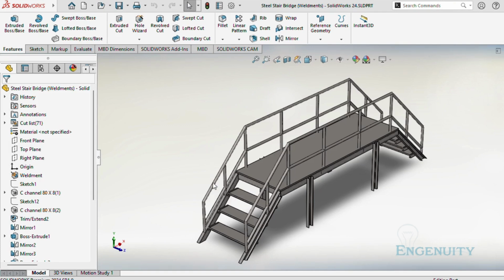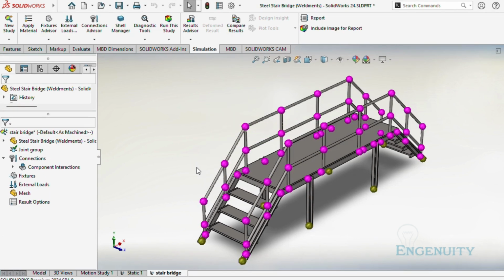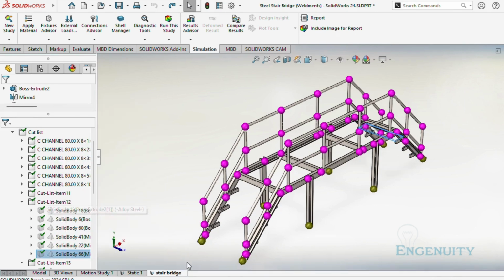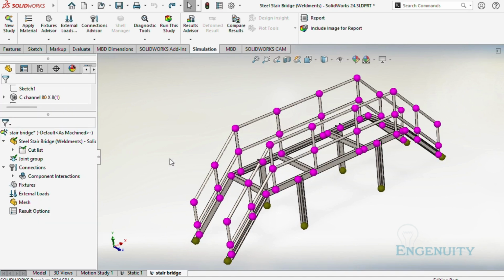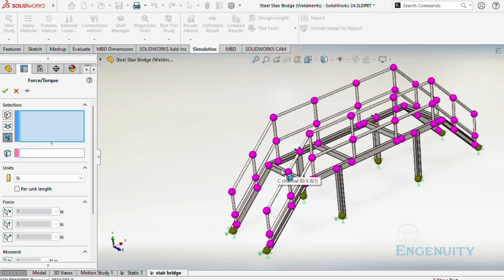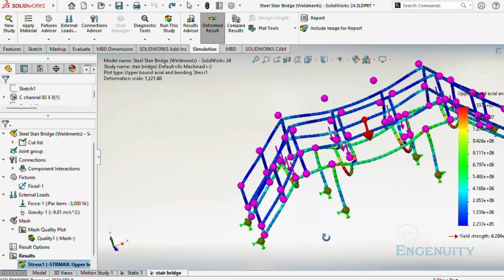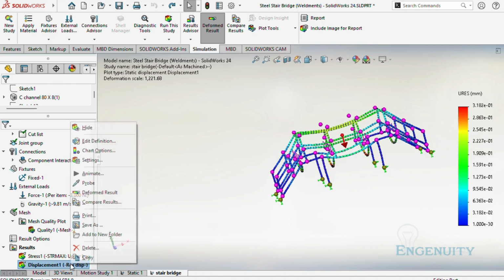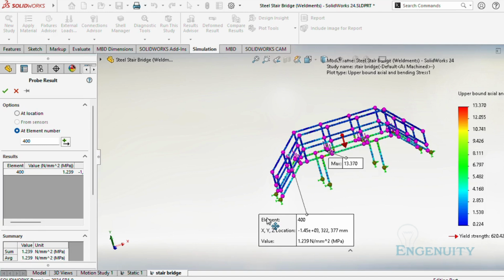SolidWorks Simulation Tutorial | Static Study of Stair Bridge | Step-by-Step Structural Analysis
Welcome to my first simulation tutorial

In this video, we perform a complete static study of a steel stair bridge to assess its structural integrity under real-world loading conditions. You will learn how to:

✅ Define material properties (Alloy Steel)
✅ Apply bonded interactions between components
✅ Set up boundary conditions (fixed joints, forces, and gravity)
✅ Exclude non-structural parts from the analysis
✅ Mesh the model with beam elements
✅ Run the simulation and analyze the results (Von Mises stress, displacement, and safety factor)

By the end of this tutorial, you'll be able to confidently set up a static study and interpret the results to identify areas of high stress and ensure the safety of your designs.

📌 Software used: SolidWorks Simulation
📌 Analysis type: Static Structural Analysis